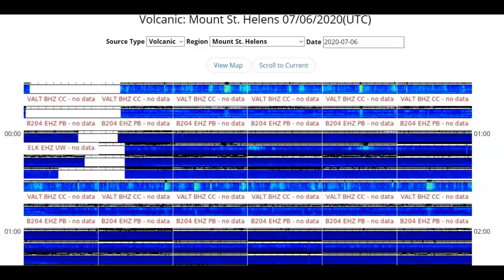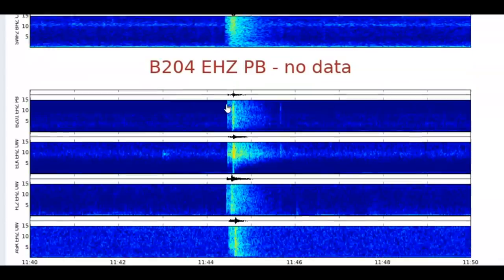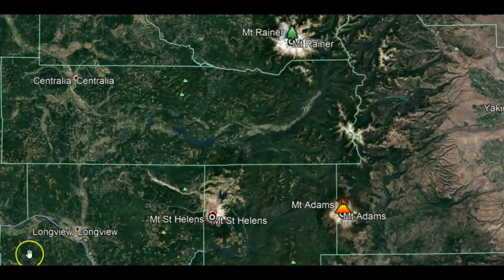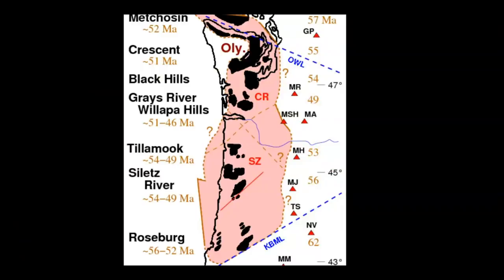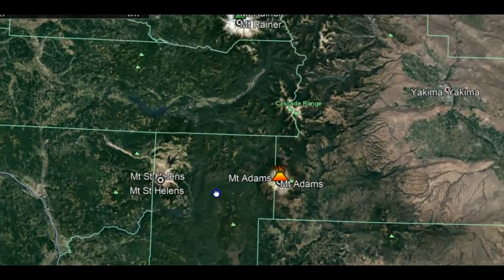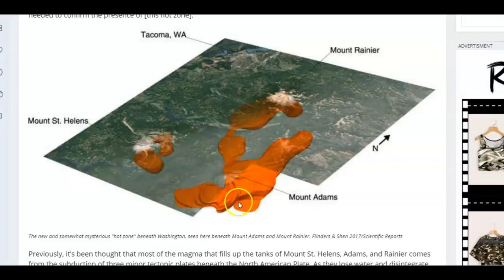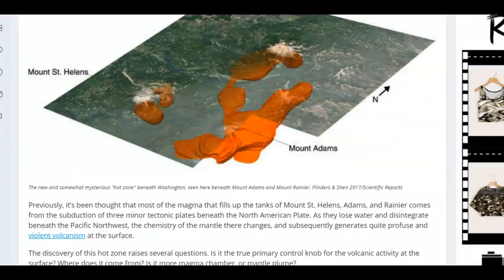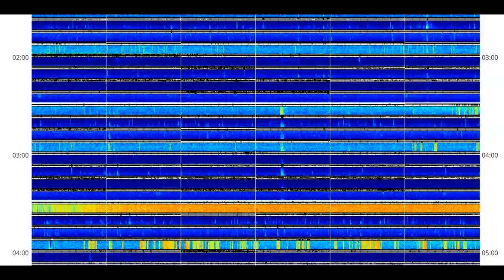Danger from Gigantic Magma System Feeding Mt Rainier, St Helens, Mt Adams Volcano's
Credit
Google Earth and USGS